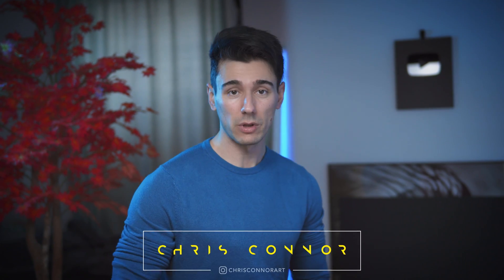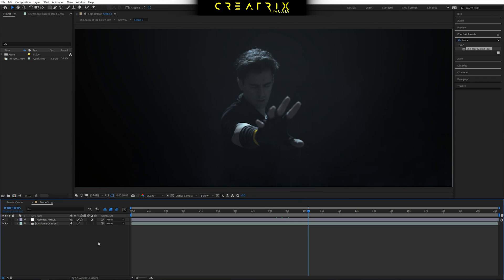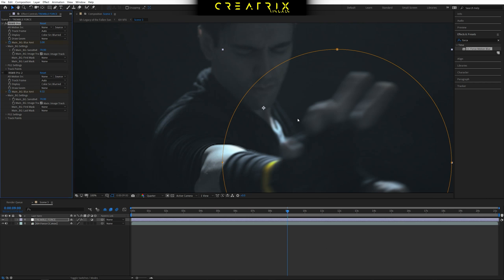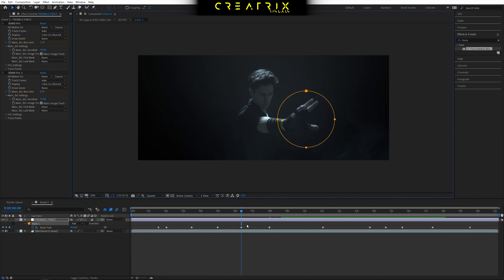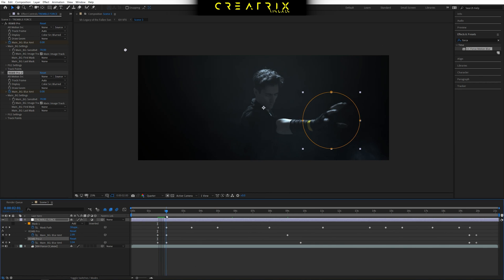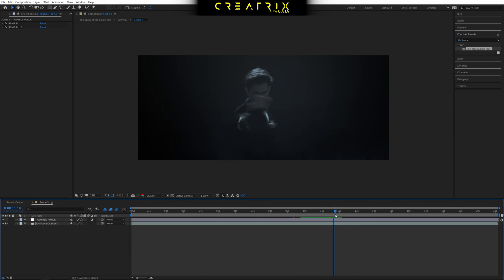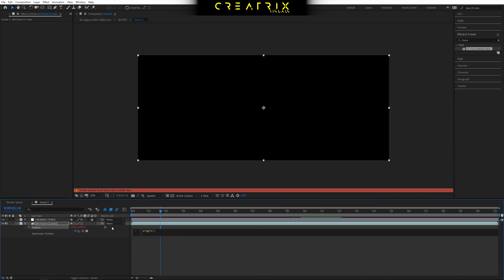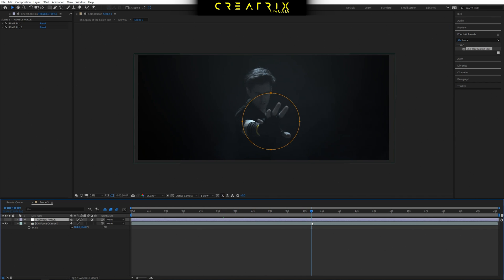AFTER EFFECTS FORCE DISTORTION TUTORIAL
Achieving an advanced force distortion effect vfx in after effects requires a few tips and tricks. The force distortion effect is especially interesting as it requires a different take when it comes to capturing cinematic footage and using after effects vfx in post to achieve this look.

I will be using Adobe After effects CC for the FORCE DISTORTION tutorial and I will also be using a third party plug in which is called RSM pro.

Creatrix Visuals™